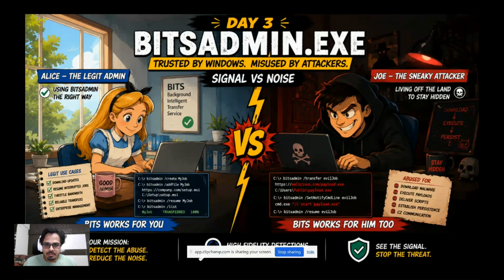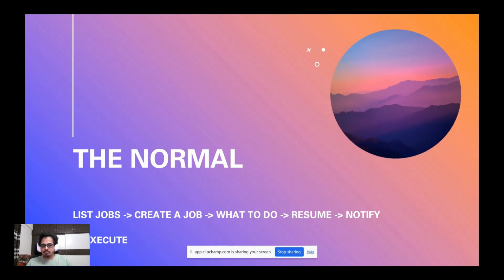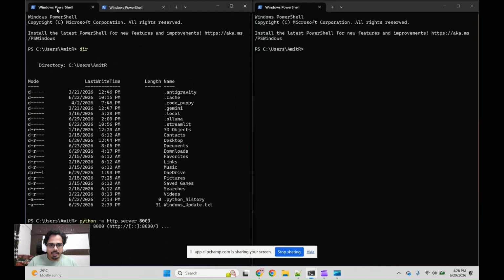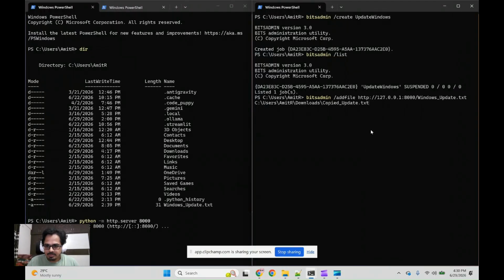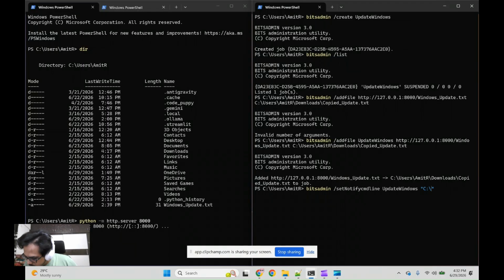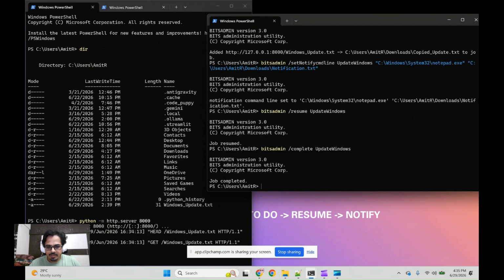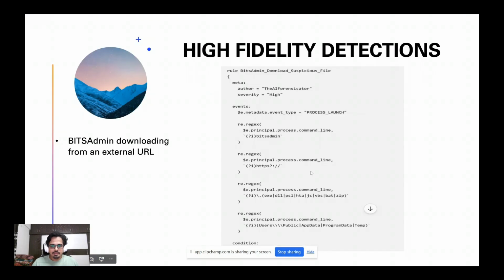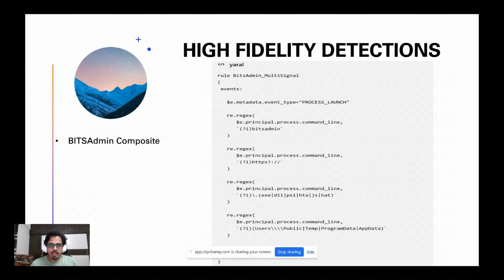🚨 BITSAdmin.exe Abuse Explained | Top 5 High-Fidelity Detections | Signal vs Noise Ep.3